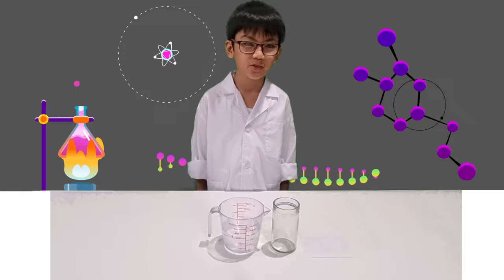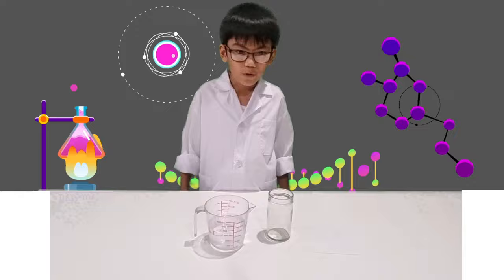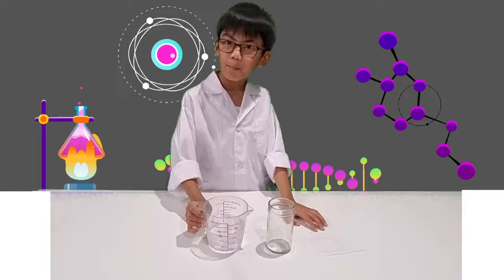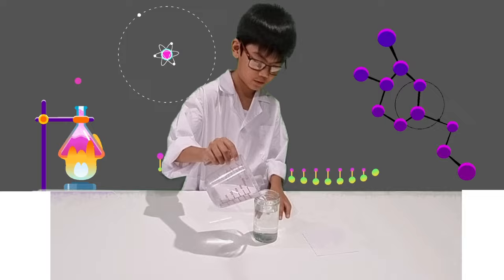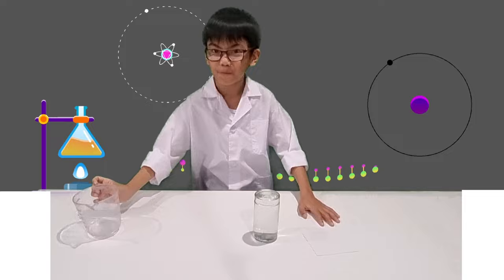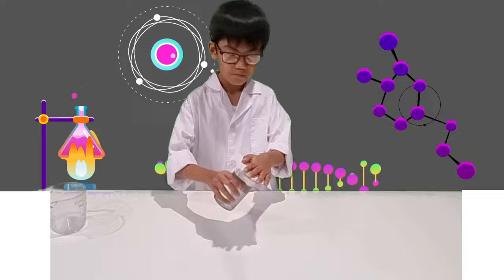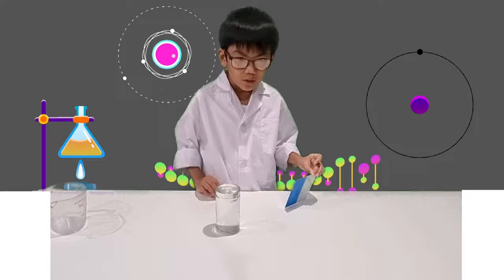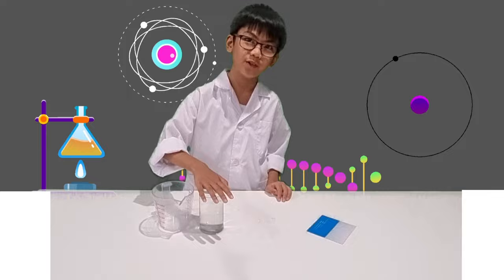Seal with Air / Science Experiment 101 ep. 1 By Kyan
Keep water from falling out of an upside-down glass, It seems impossible! Both kids and adults will be amazed by this experiment that appears to defy gravity, as if by MAGIC!
Air pressure forces the card upward, against the glass. The pressure is strong enough to stop the weight of the water from pushing the card away.

With just a few simple household items, you can try this simple and fun science experiment where kids can get see the effects of air pressure in action.

Helpful Tip: Be sure to try this experiment over a sink or large container lest you accidentally make a BIG wet mess!

1. Hold the glass over a sink or a basin. Carefully pour some water into the glass.

2. Place the card on the glass. Hold it down so the card touches the rim all the way around.

3. Still holding the card, turn the glass upside down. Let go of the card. The water stays in the glass!